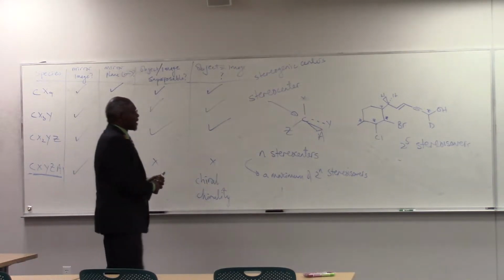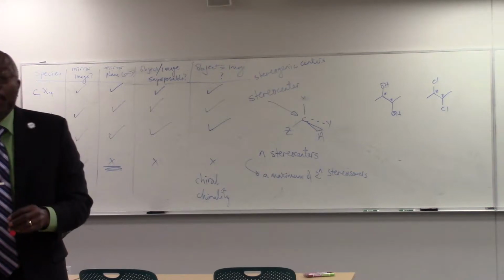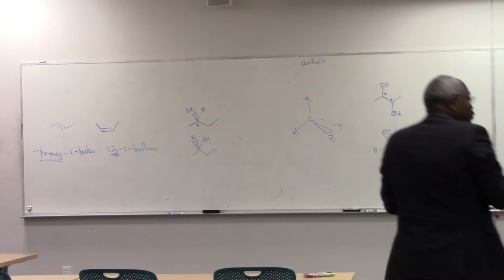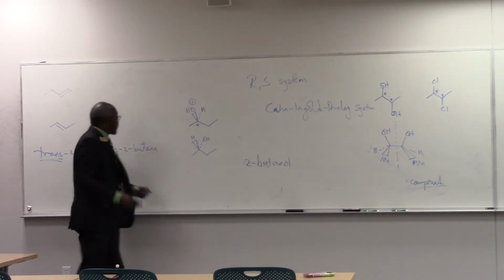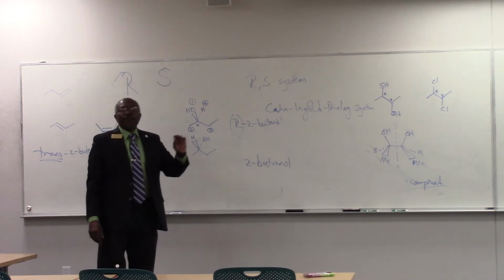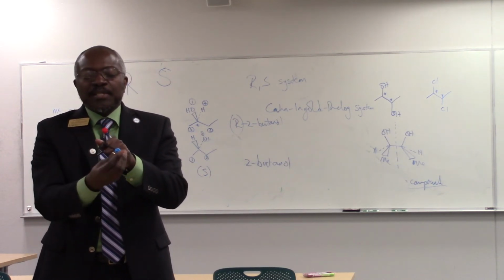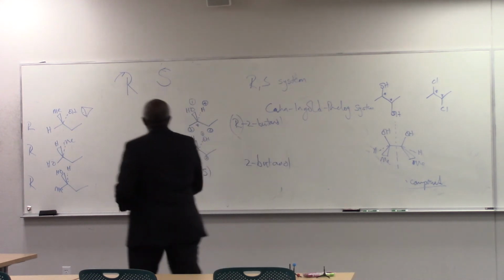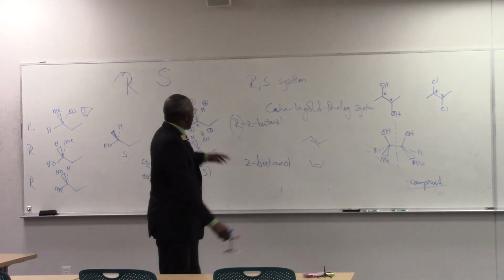Isomerism Pt 1C